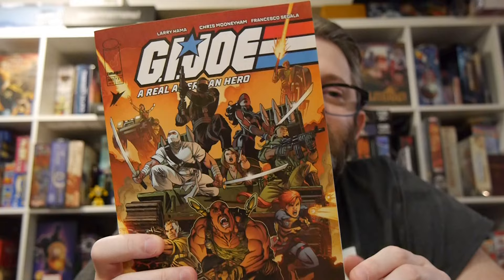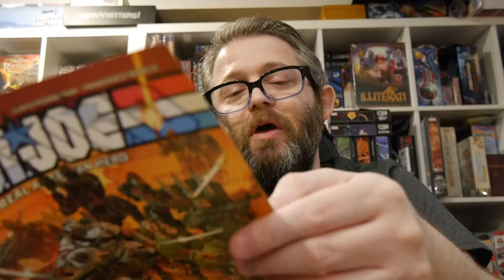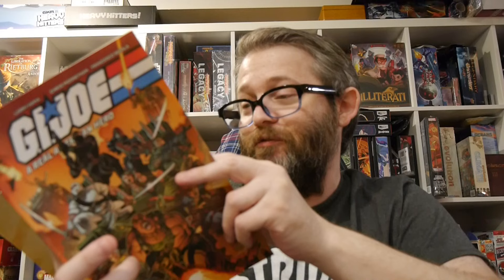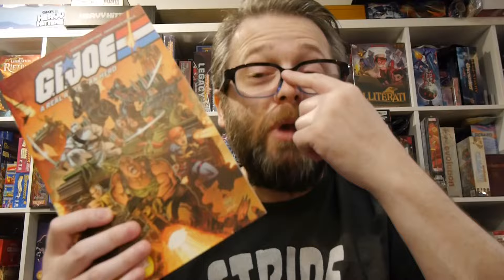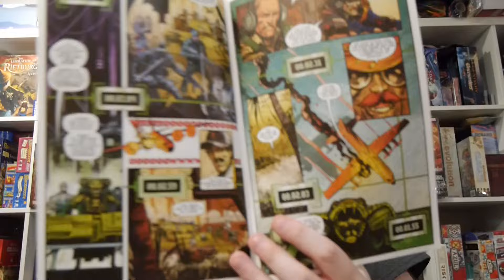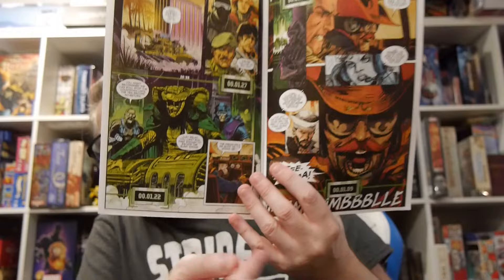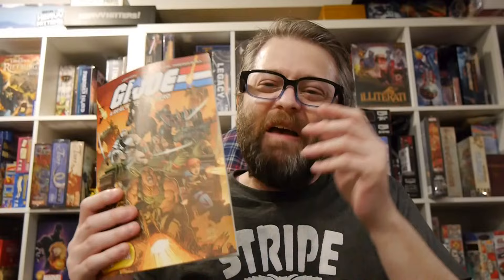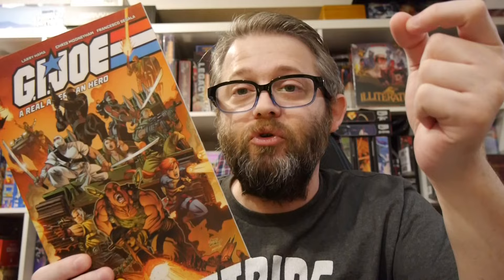G.I. Joe: Real American Hero #301 feels like a new season on a new channel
A new era for G.I. Joe starts here…but one Joe won’t survive THIS ISSUE! G.I. Joe: A Real American Hero #301 continues one of the longest running series with a new publisher. Picking up from the momentous 300th issue, Skybound‘s era literally continues the story.

Story: Larry Hama
Art: Chris Mooneyham
Color: Francesco Segala
Letterer: Pat Brosseau